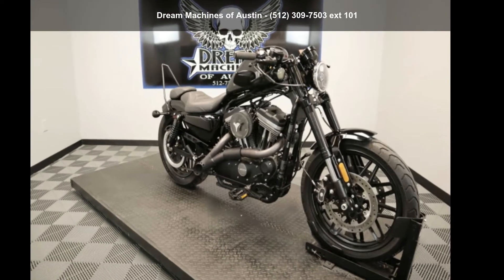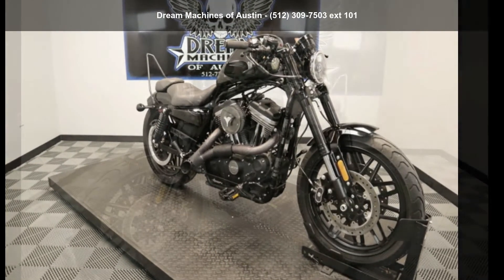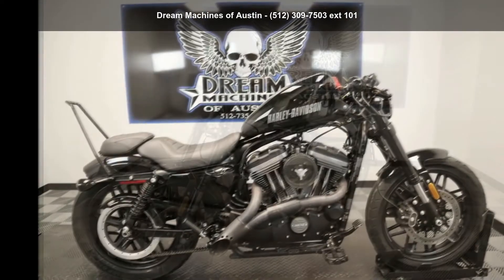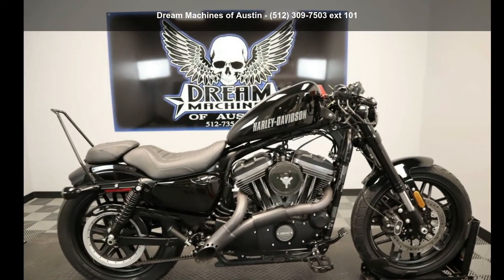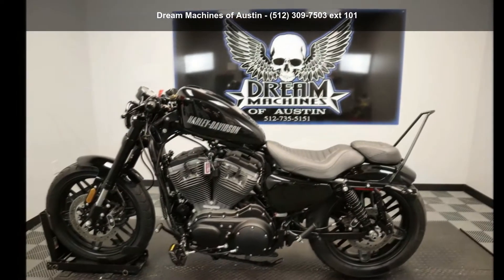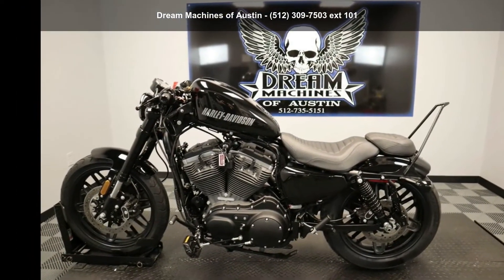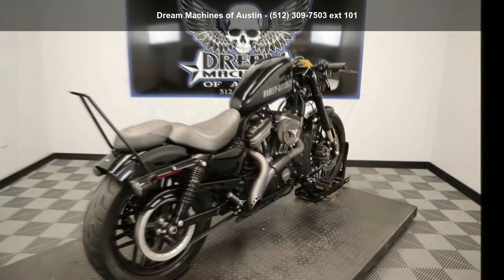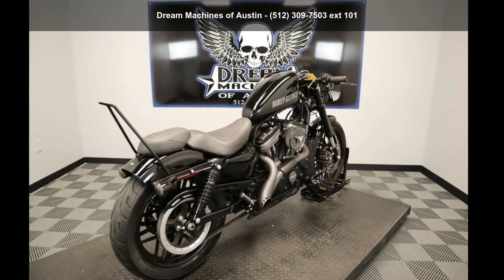2017 Harley-Davidson® XL1200CX - Roadster™ - Dream Machi...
SHIPPING, LEASING, FINANCING AND EXTENDED WARRANTY MAY BE AVAILABLE!

 YOU ARE LOOKING AT A 2017 HARLEY-DAVIDSON SPORTSTER 1200 ROADSTER (XL1200CX) WITH 3,122 MILES ON IT. IT IS VIVID BLACK IN COLOR AND POWERED BY A 1200CC H-D FUEL INJECTED V-TWIN ENGINE AND 5-SPEED TRANSMISSION. THE BIKE COMES WITH 2 KEYS.

THERE ARE SOME EXTARS ON THE BIKE WHICH INCLUDE A TANK LIFT KIT ($39.99), POP UP GAS CAP ($49.99), DAYMAKER HEADLIGHT ($199.99), LED FRONT  and  REAR TURN SIGNALS ($129.99), STINGER SISSY BAR ($199.99), CLEAR HI FLOW AIR CLEANER ($249.99) SWING ARM MOUNTED LICENSE FRMAE BRACKET ($39.99), MUSTANG SEAT ($399.99), ARLEN NESS GRIPS ($129.99), DRAG BARS ($199.99), 2 INTO 1 PERFORMANCE EXHAUST ($699.99)  and  BICYCLE PEGS ($149.99).